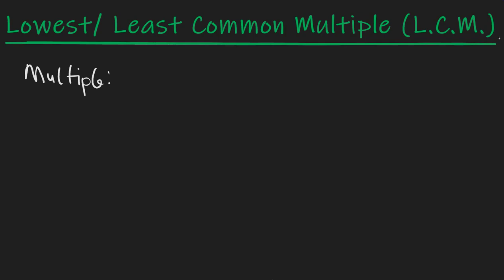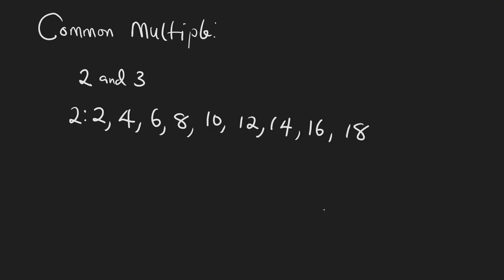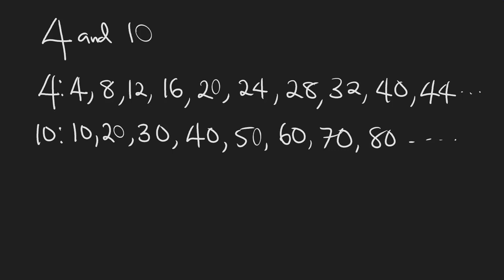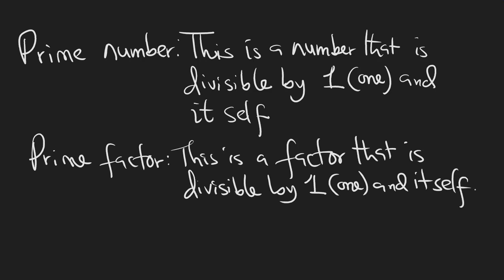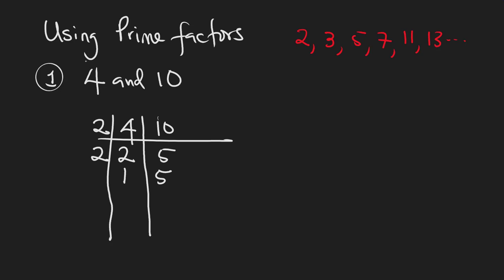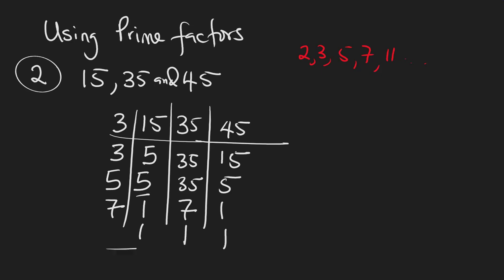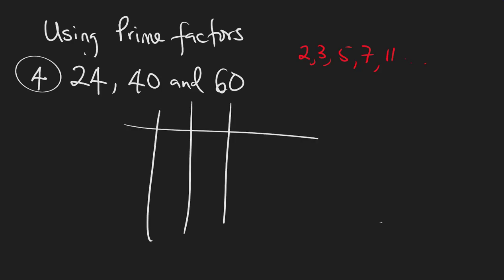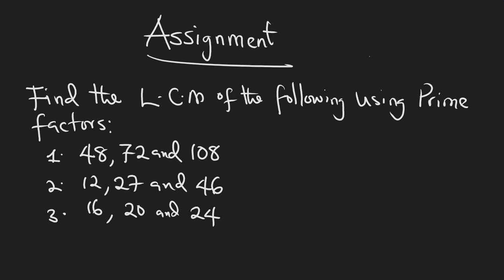L.C.M. (Lowest or Least Common Multiple)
In this lesson, you will learn about common multiples and Lowest or Least Common Multiples